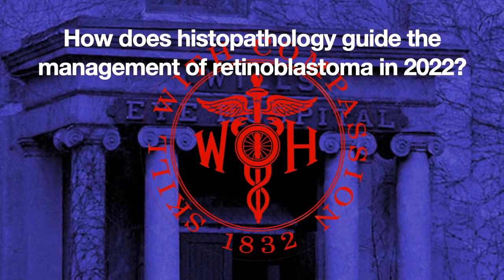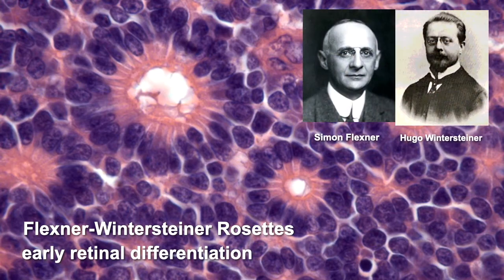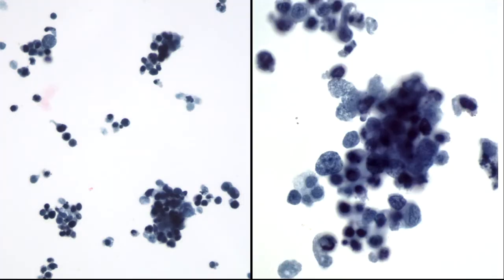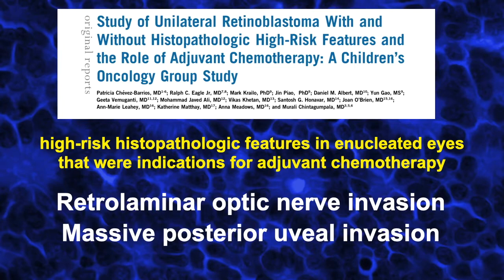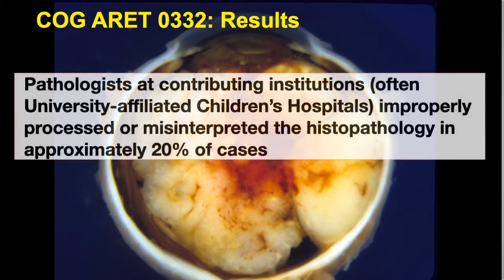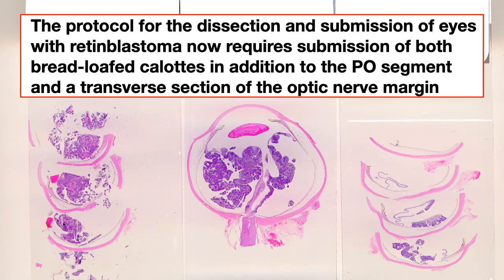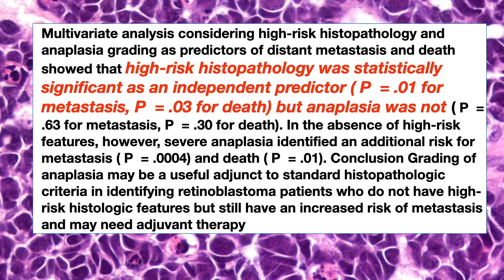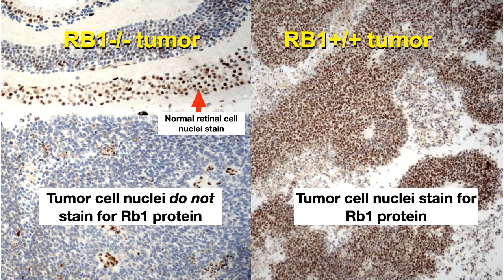How histopathology guides the management of retinoblastoma in 2022